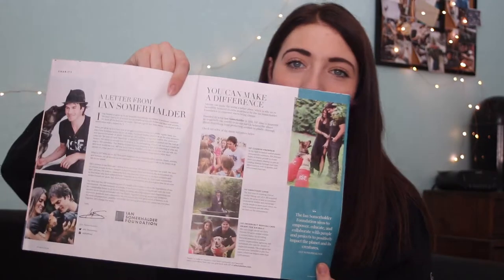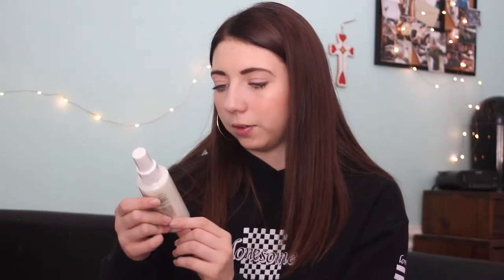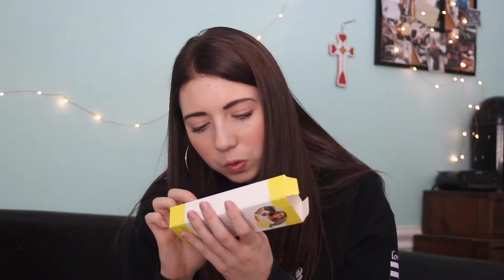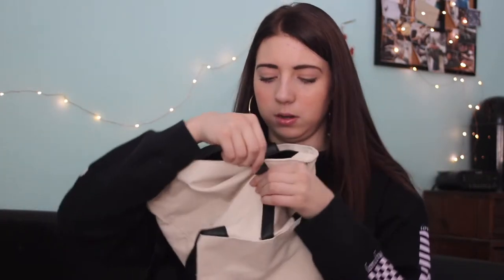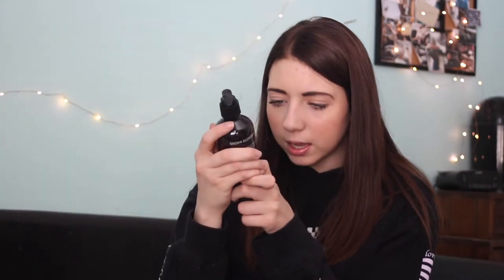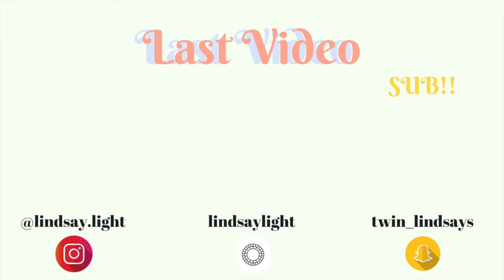Fab Fit Fun Unboxing *honest review*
From what I can tell, most of these products seem great and I'm excited to use them. Hope I helped you created an option on Fab Fit Fun if you are interested in signing up. Let me know if you want a full review video in a couple of week!
If you liked to video, please press the like button.